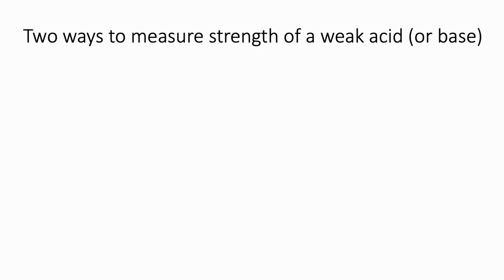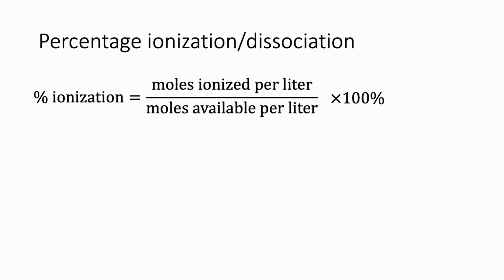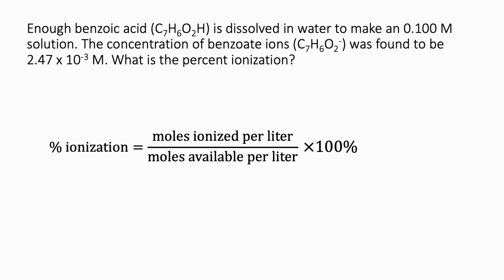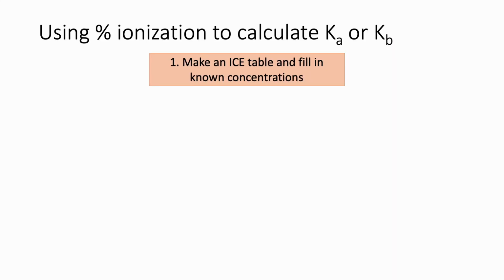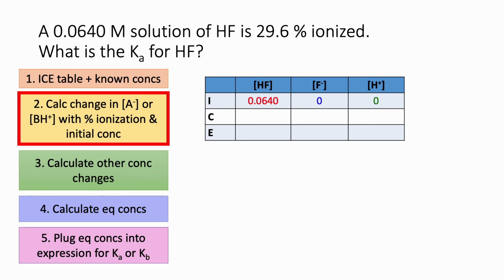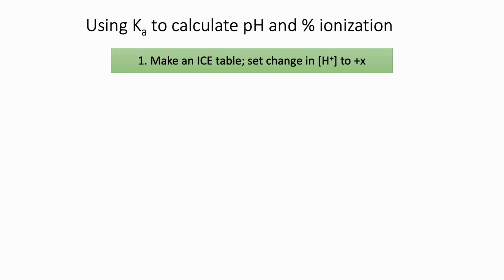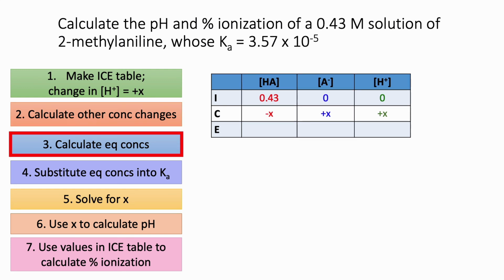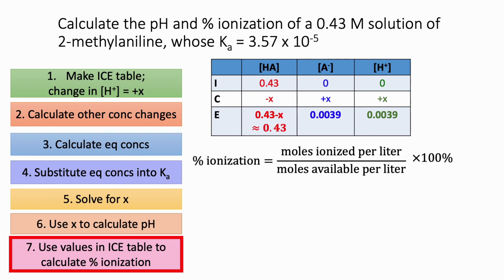Calculating percent ionization/dissociation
Learn how to calculate the percent ionization (aka % dissociation) of an acid or base and how to use it to calculate pH.